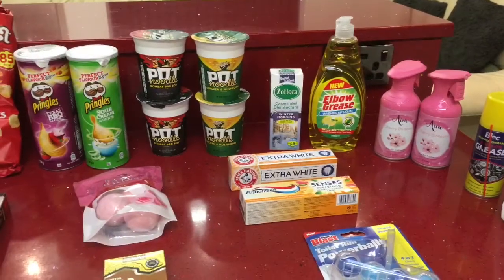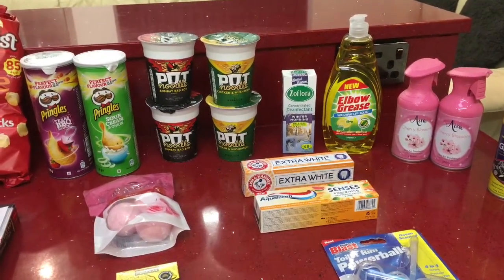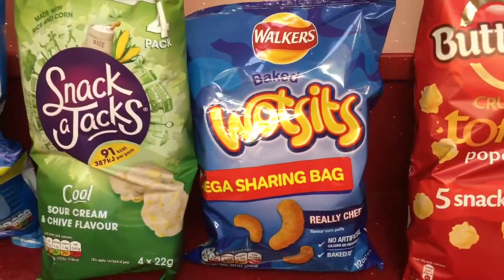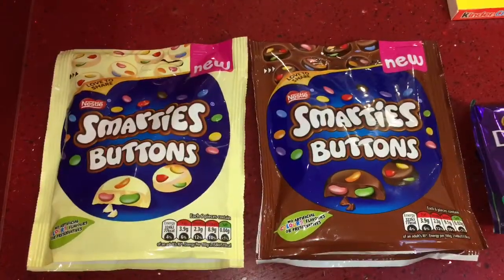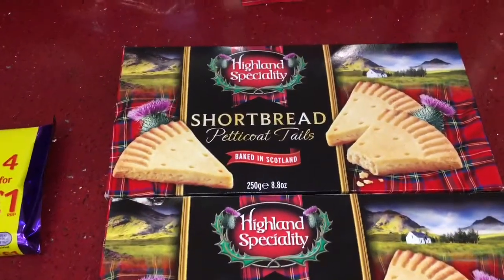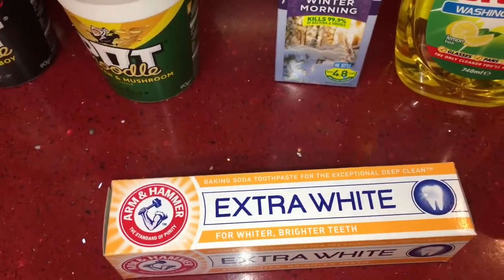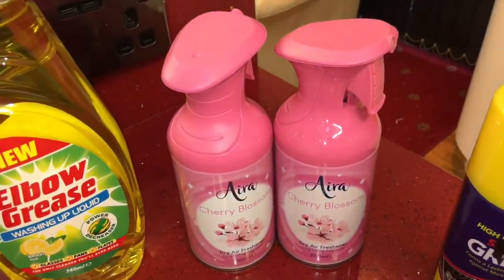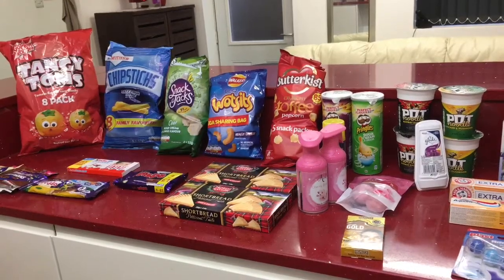ONE BELOW HAUL / DECEMBER 2020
Hey guys I have a one below haul for you, where everything is a £1 or less. I hope you enjoy this video.

Take care 💕